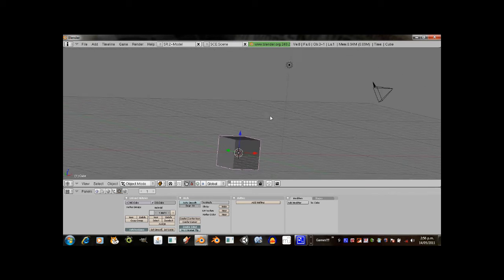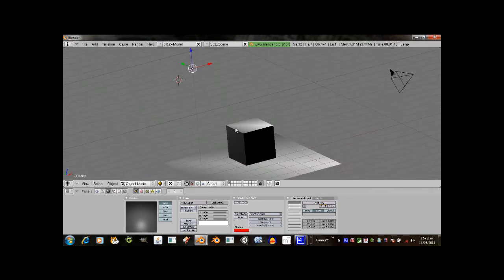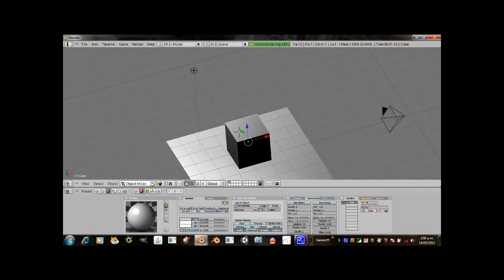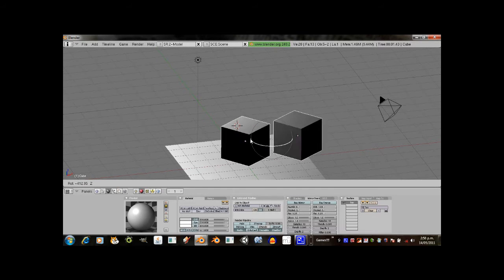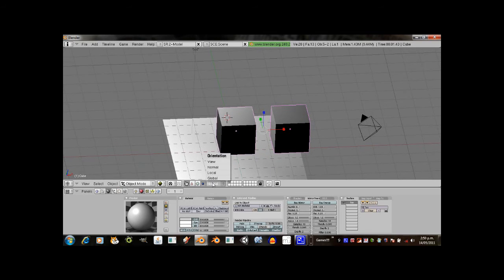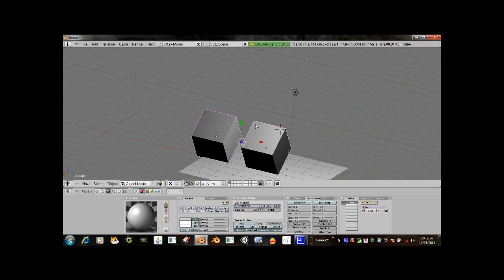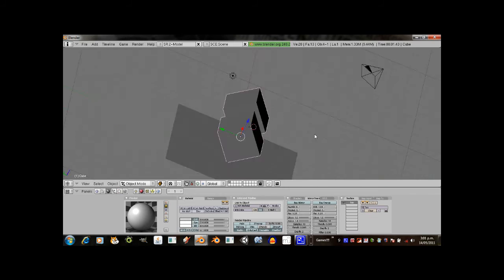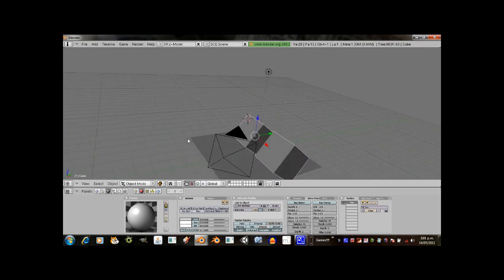Blender 2 49 Interface